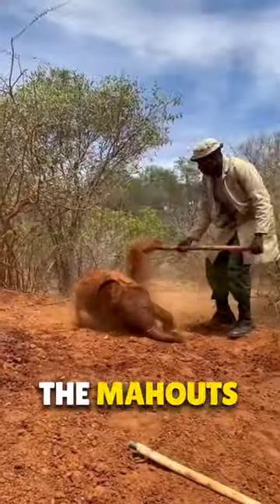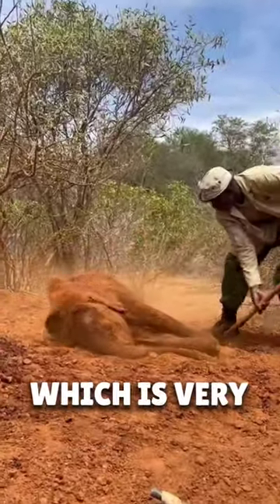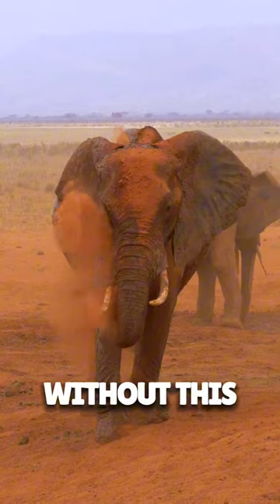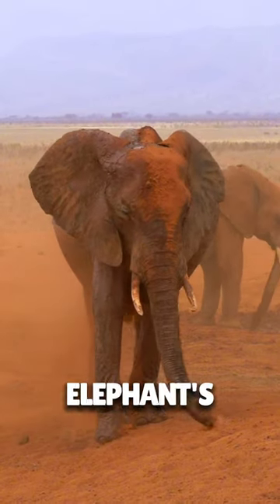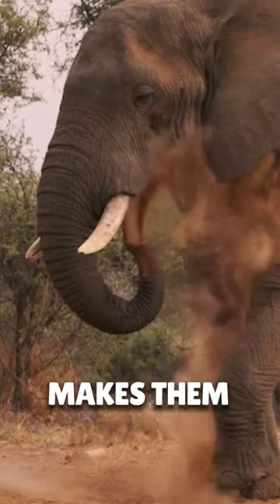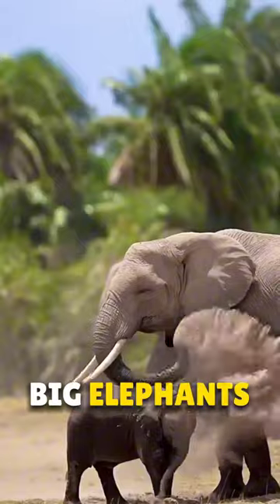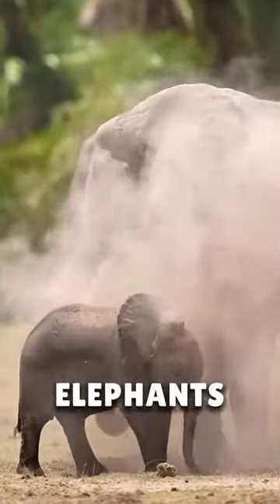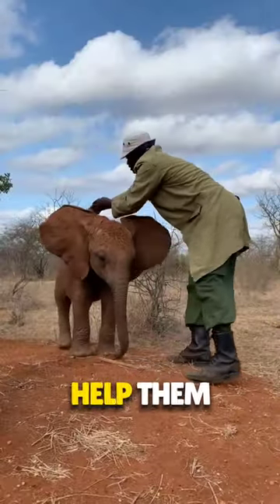Baby Elephants Dust bath 😲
Credit :- ViralSnareRightsManagement, sony_wildlife, naturefunn, sheldrickTrust

Respected Owners 🎗❤